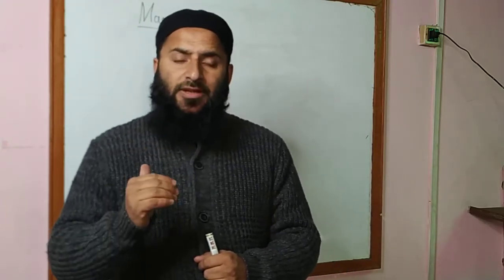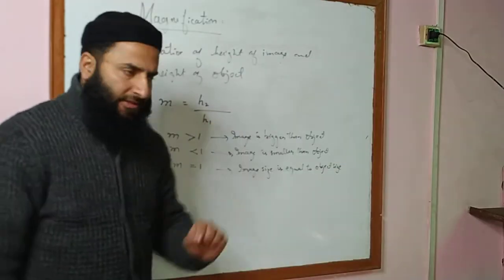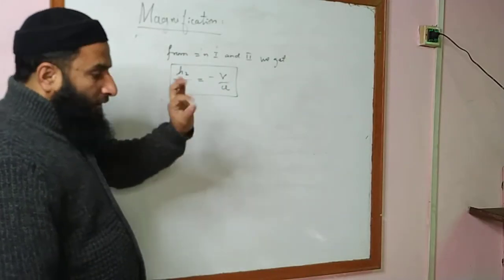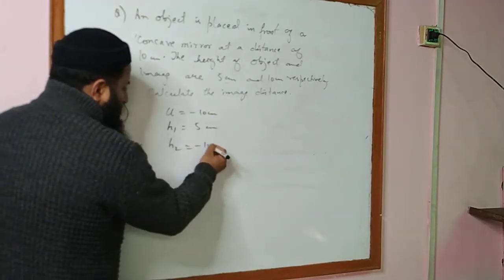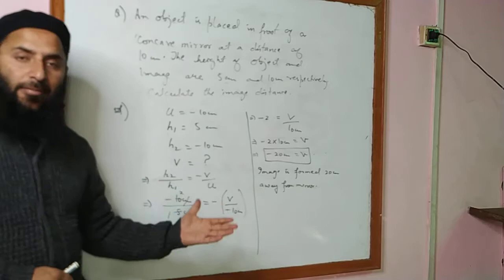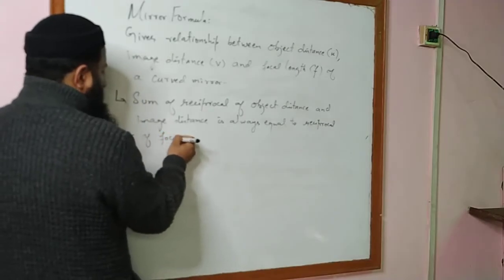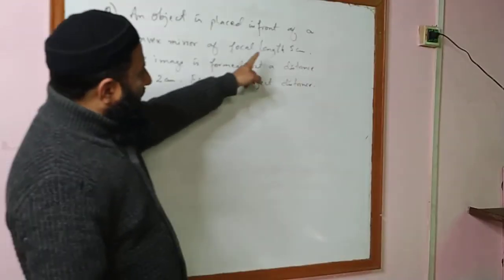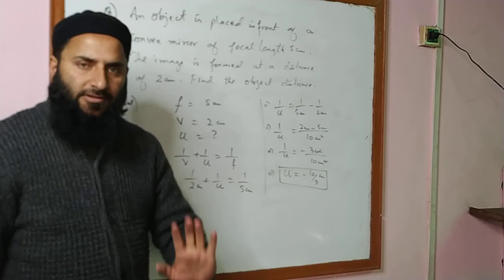Lecture #6: Class 10th Physics | Light | RP SCHOOL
Teacher: Showkat Sir
Subject: Physics
Chapter: Light
Class: 10th